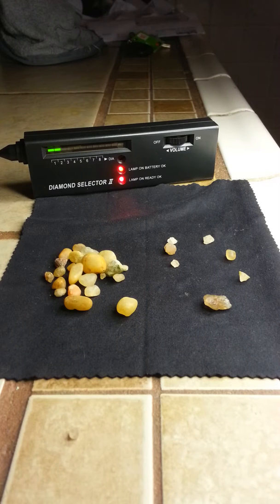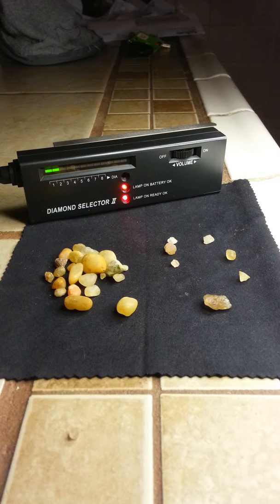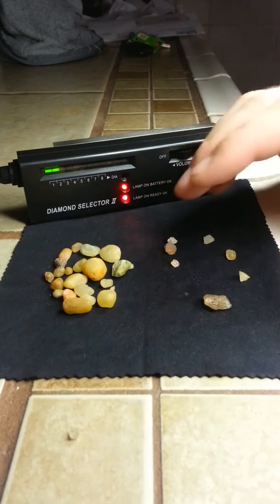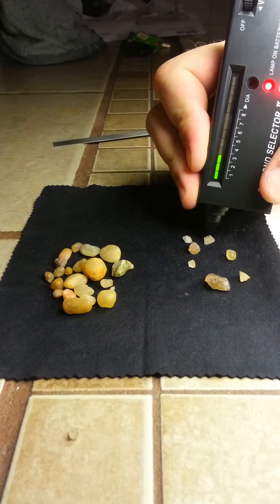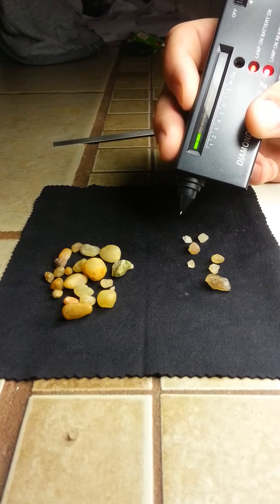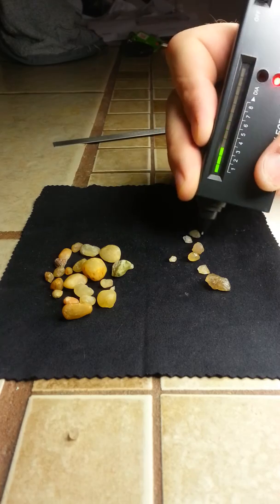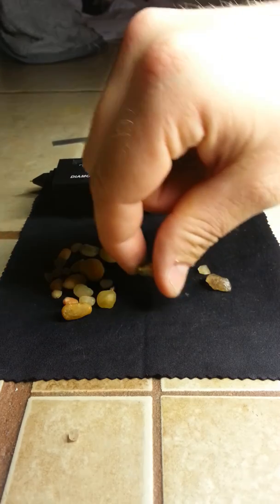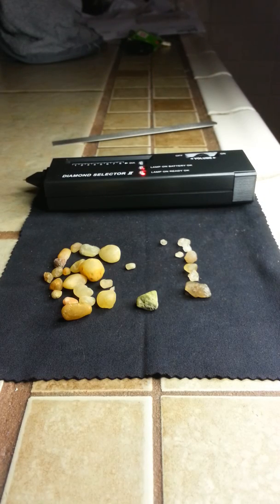Indiana raw diamond testing and description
Description of gemstones and raw diamond testing of Indiana glacial deposit diamonds.